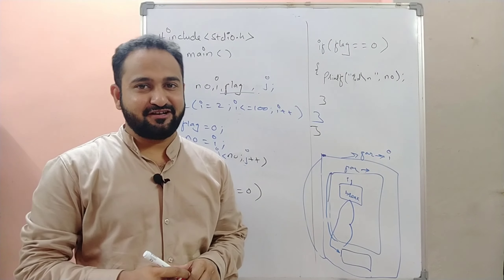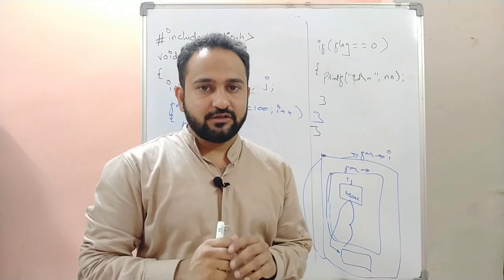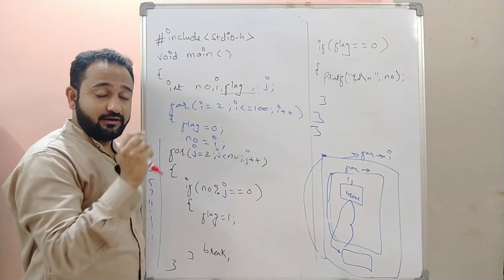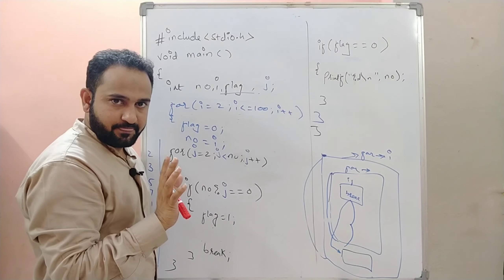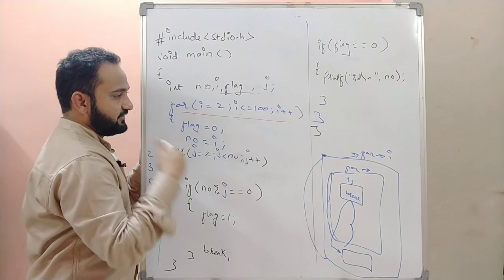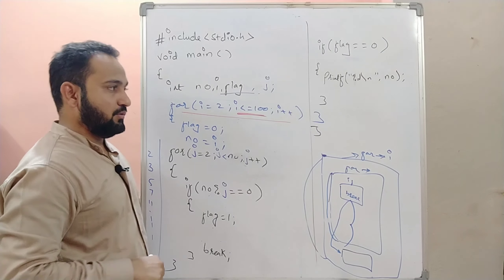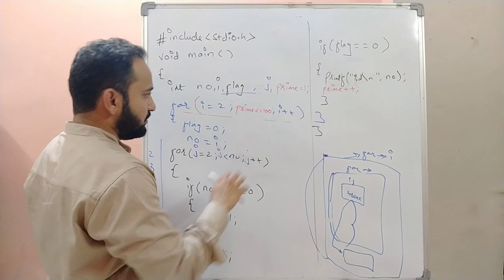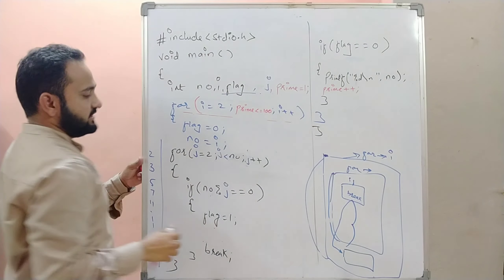#19 Program to print first 100 prime numbers